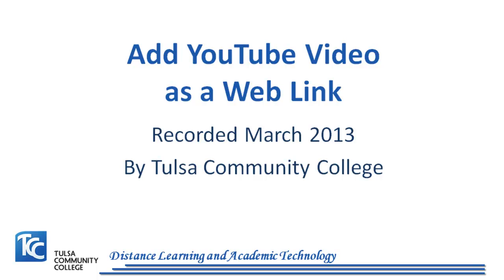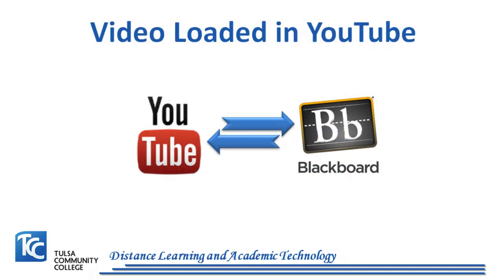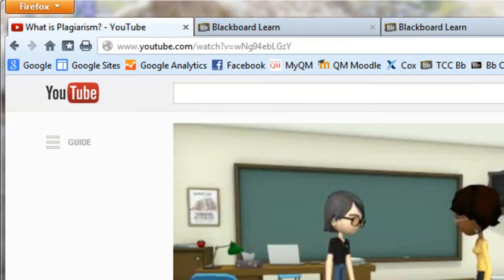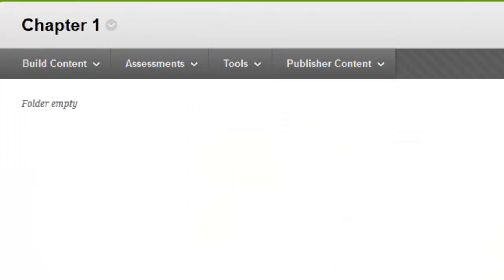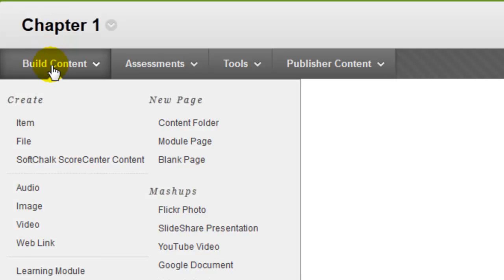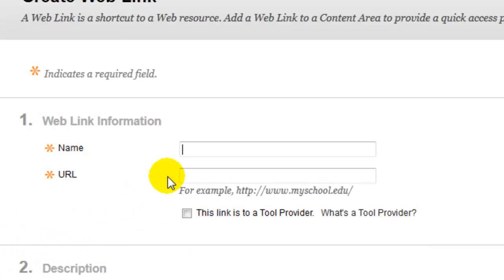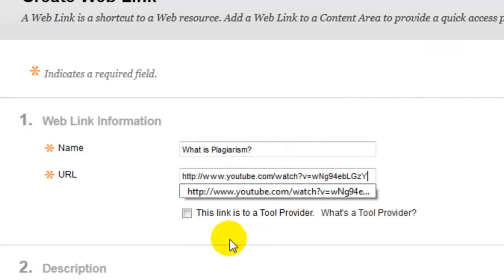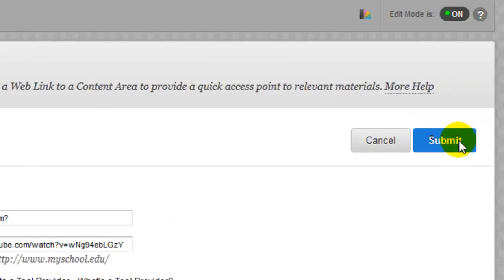Add Video in Bb Using Web Link